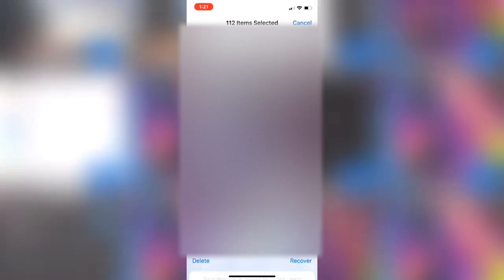How To Mass Delete All Photos From Iphone Camera Roll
~ GysticTutorials